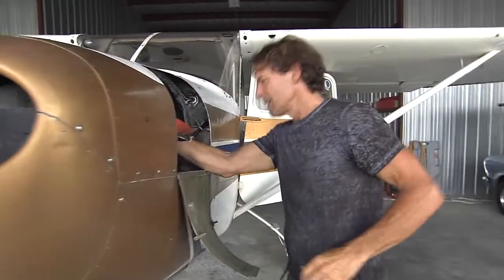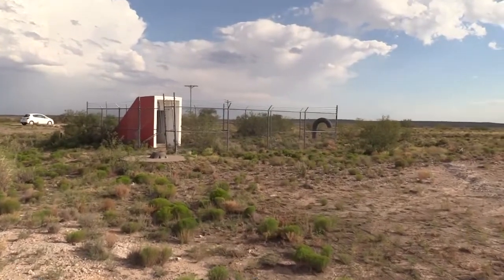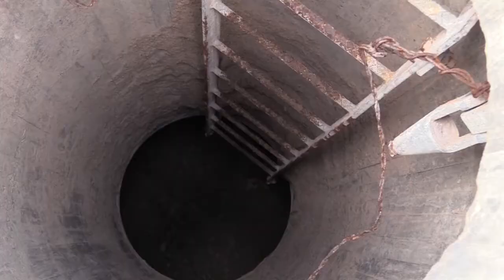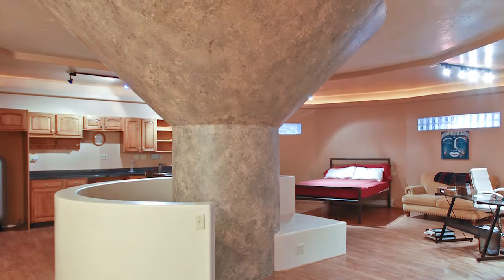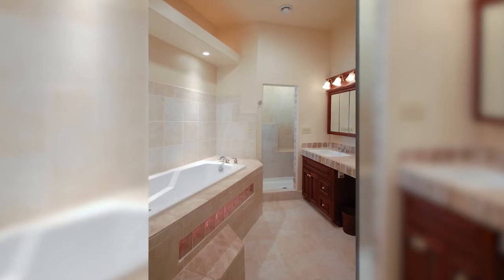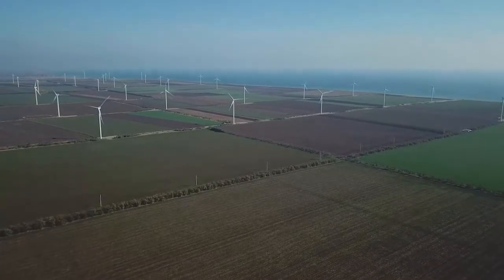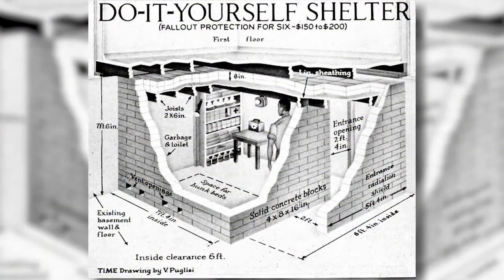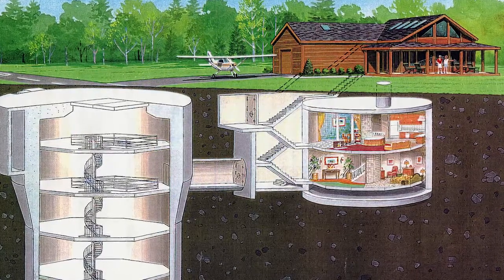HouseSmarts "Disaster Prep" Episode 199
You never know what tomorrow may bring.  So I’ve you’ve ever wondered about how to live in case of emergency, natural disaster, or even zombie outbreak.  Here’s how one builder built the unthinkable of a hideout in a former missile base and some additional tips of how to prepare.